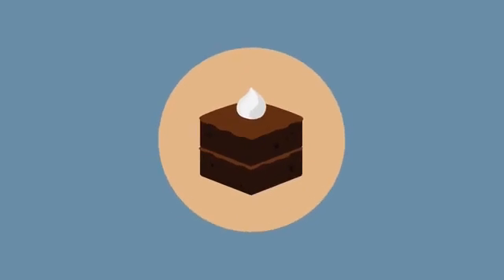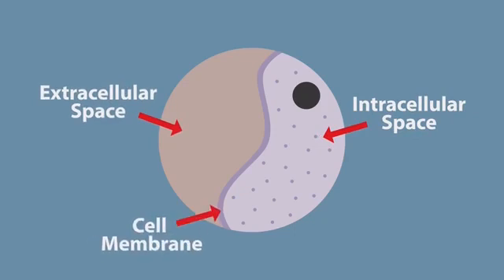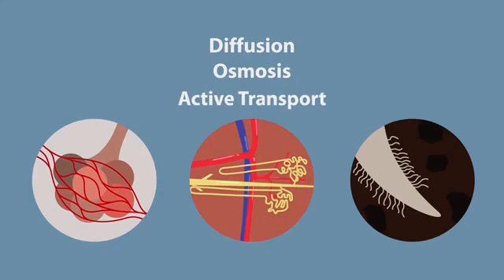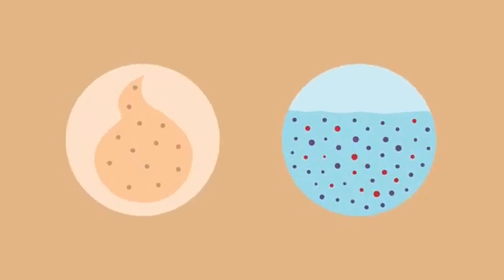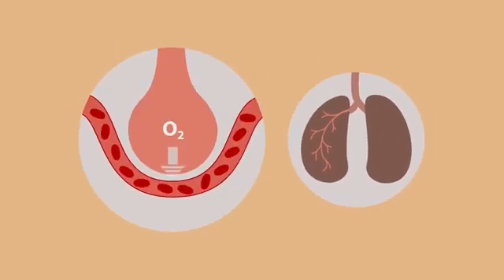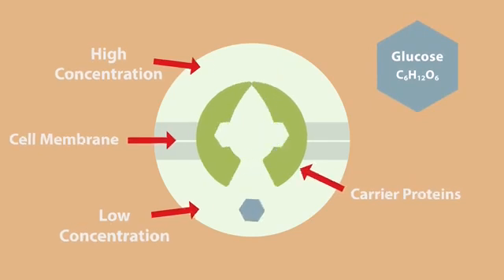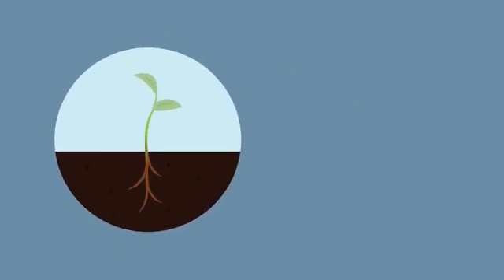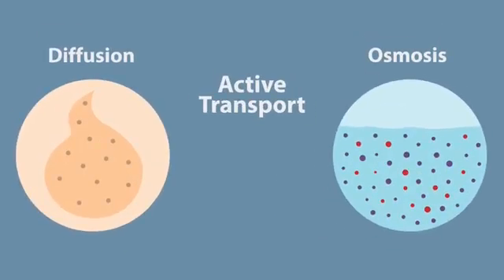Diffusion and Osmosis Simple Explanation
Diffusion: Diffusion is the movement of particles from an area of higher concentration to lower concentration. The overall effect is to equalize concentration throughout the medium.
Osmosis: Osmosis is the movement of solvent particles across a semipermeable membrane from a dilute solution into a concentrated solution. The solvent moves to dilute the concentrated solution and equalize the concentration on both sides of the membrane.